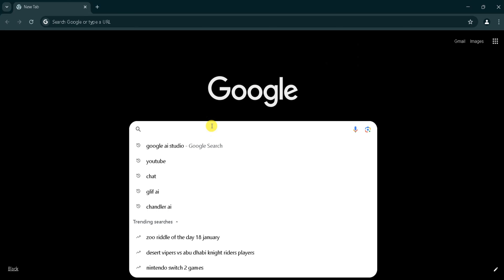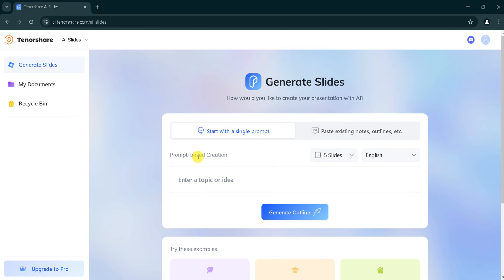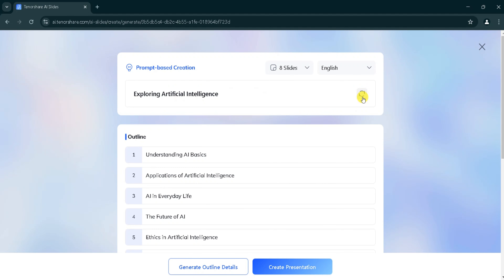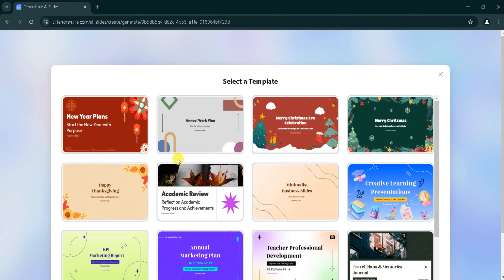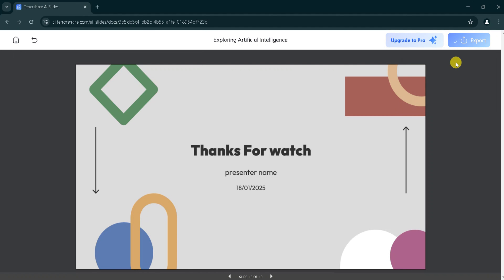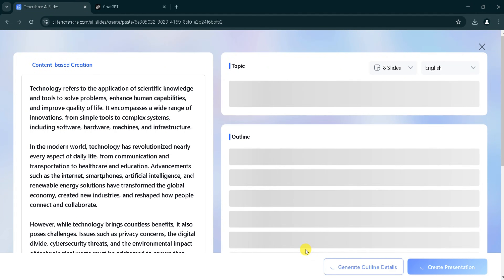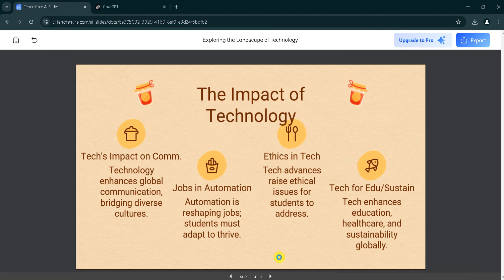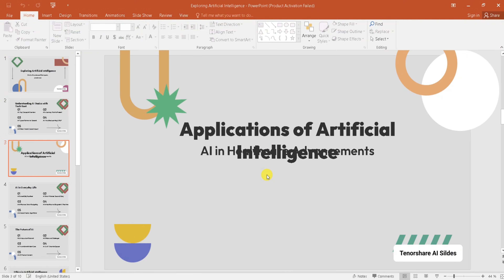Master AI Slideshow & Presentation Tools in Minutes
ai presentations | ai presentation maker |ai presentation video maker |free ai presentation maker | ai presentation with animation | ai presentation tool | free ai presentation tool | ai presentation maker free | free ai presentation slide make

About :-  Tired of spending hours designing presentations? In this video, I’ll show you the top AI-powered tools for creating professional-grade presentations and slideshows effortlessly. Whether you need free tools, video makers, or AI features like animation, I’ve got you covered!

🔑 Tools & Topics Covered:

Best AI presentation makers (free & paid)
AI-powered video and slideshow creators
Tools for animation, speech integration, and more
How to use Canva, PowerPoint, and other platforms with AI
Features like free slide makers, templates, and customization
Discover how to save time, boost creativity, and impress your audience with cutting-edge tools. Learn about features like free AI slide makers, video animations, and seamless design tools to make your presentations stand out.

👉 Perfect For: Students, professionals, content creators, and anyone looking for fast, efficient, and creative presentation solutions.